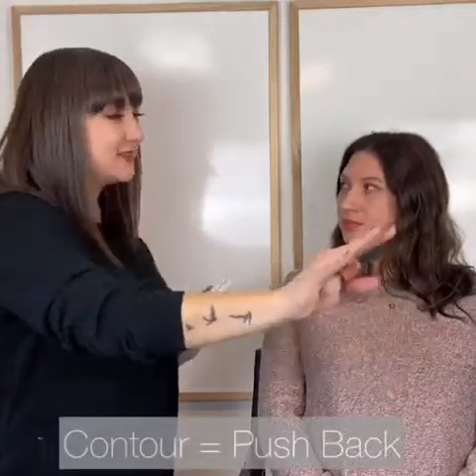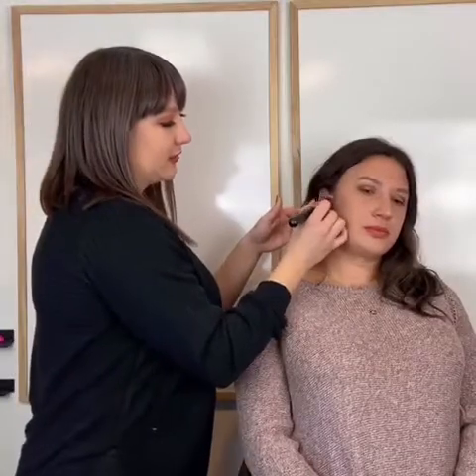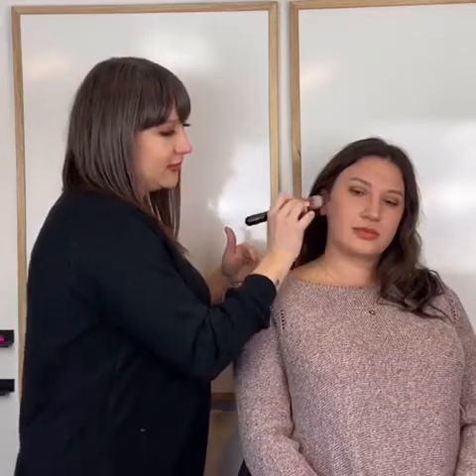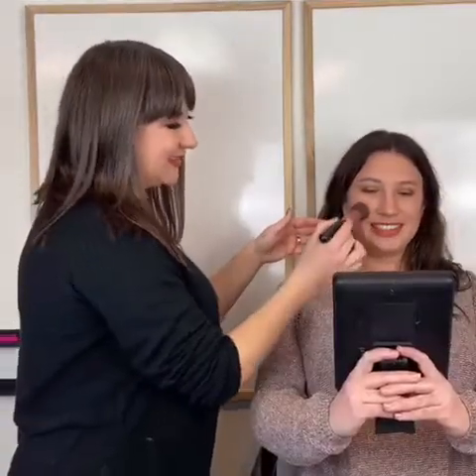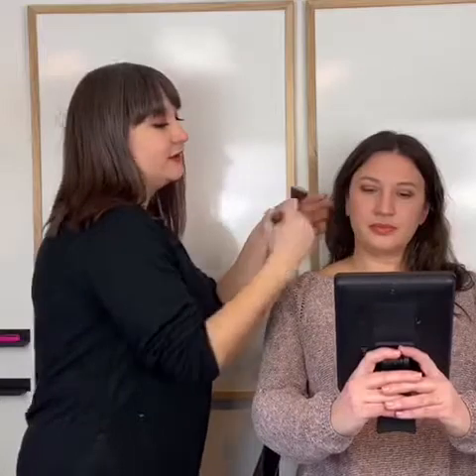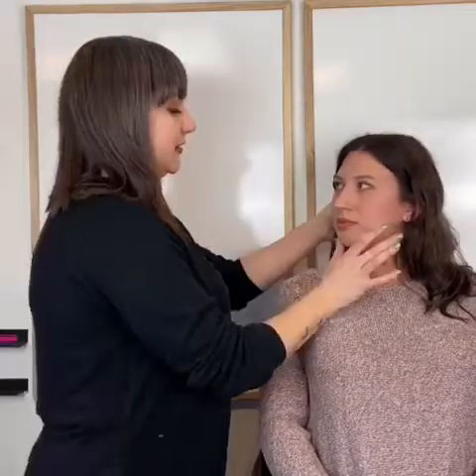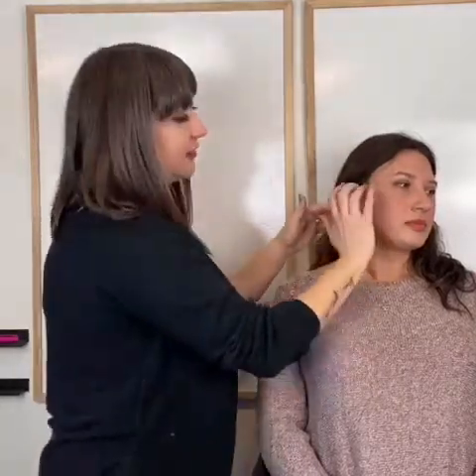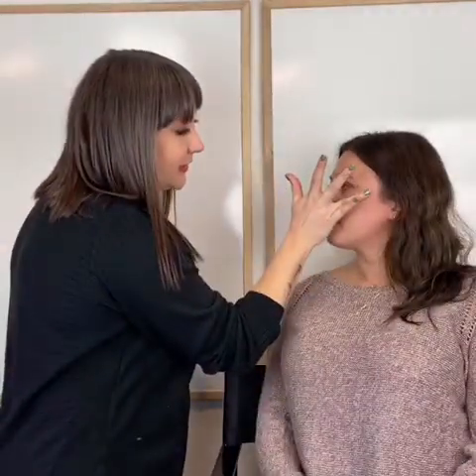Advanced Makeup Tip Tuesday - Contour and Highlight!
Hello and welcome to the third Advanced MTT!

MisMacK Clean Cosmetics Founder & CEO Missy MacKintosh hops on to help teach you the best tips and tricks in the business, on real humans.

Missy invites you to sit in her chair and express any areas in your makeup routine that you’re struggling with so that she can help.

This week’s tip: How to add contour and highlight to enhance your natural features.

and sign up to be part of our email tribe for exclusive Makeup Tip Tuesday emails directly to your inbox every week.